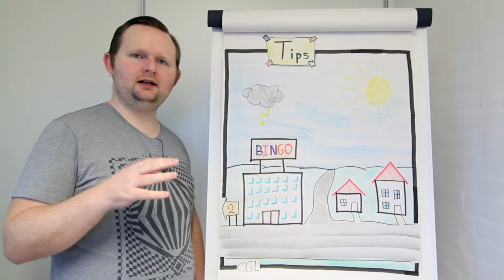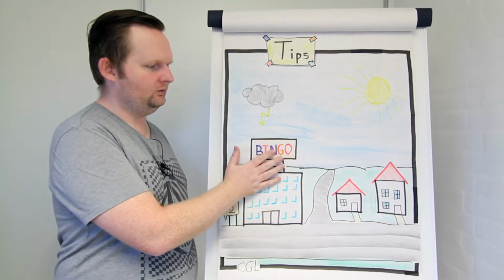Tips for Retrospectives with Carsten Lützen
In this video I share a couple of small tips and tricks I use when facilitating retrospectives. One is the "Bingo-Rule" and the other one is an exercise to know you neighbor.

Comments, questions and feedback are more than welcome.